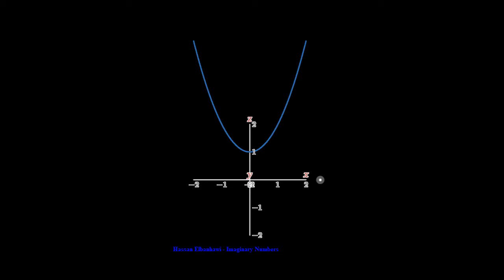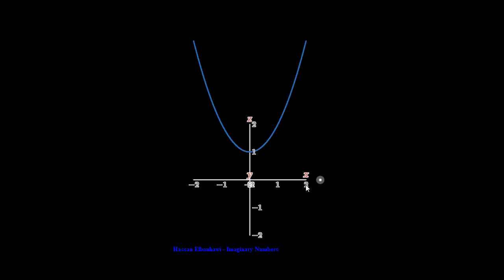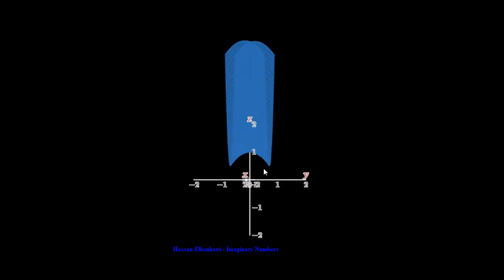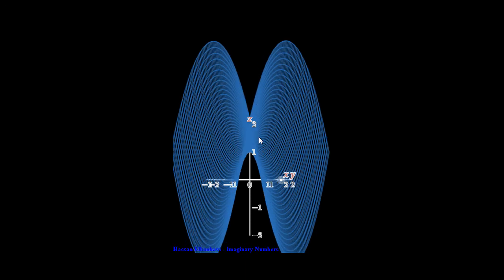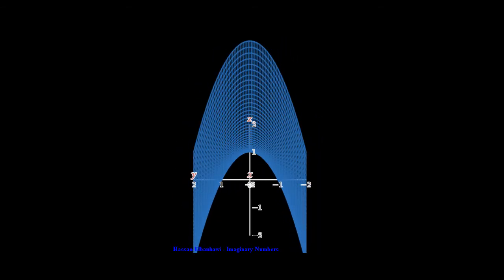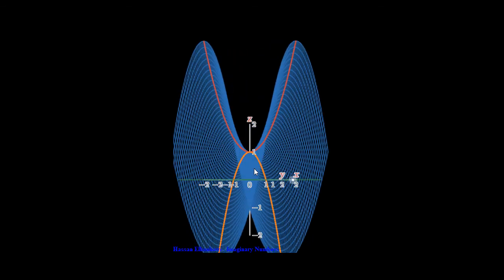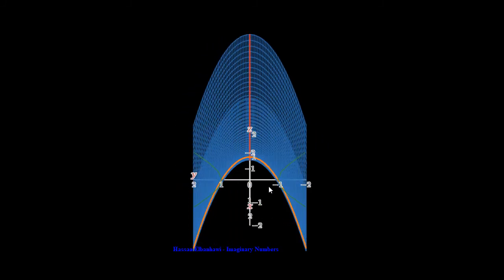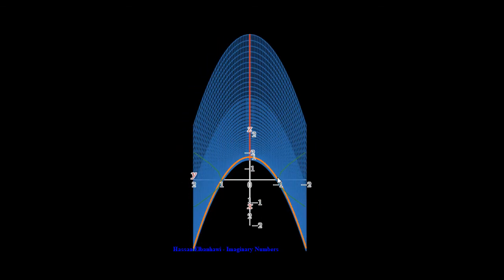Imagine the Imaginary Numbers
This video discusses the function x^2 +1 =0 and how it looks in the 3D dimensions if the input is an imaginary number.